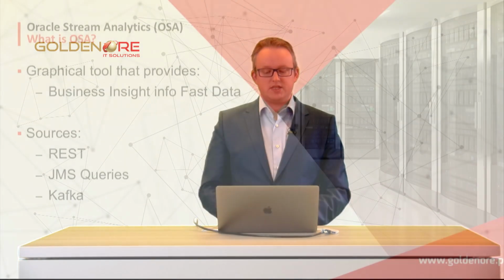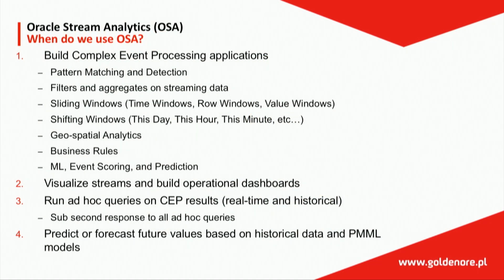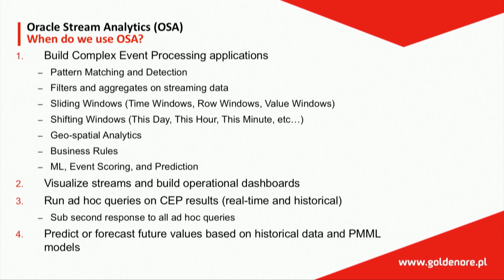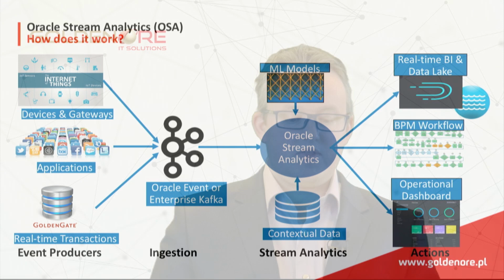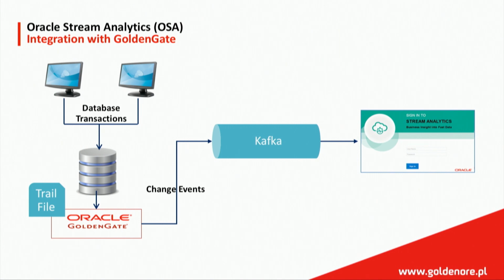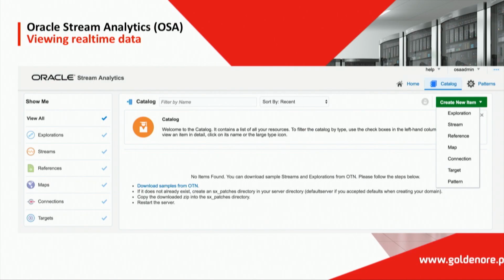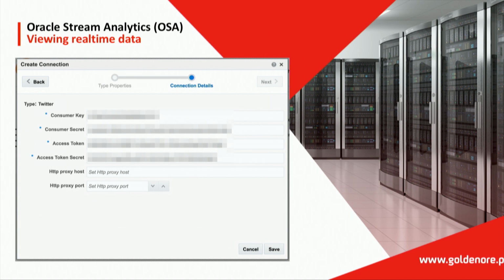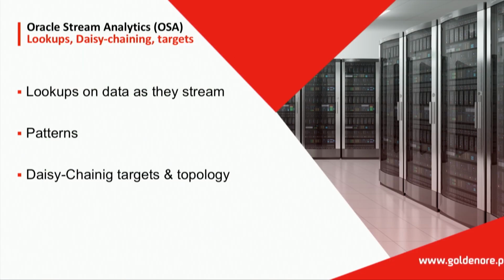Oracle Stream Analytics